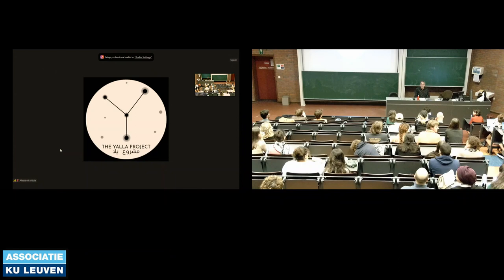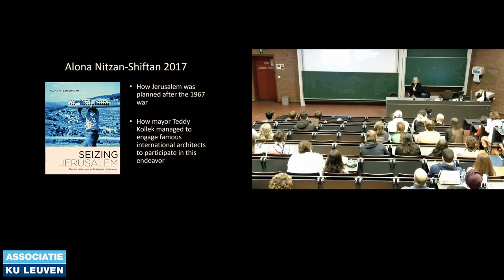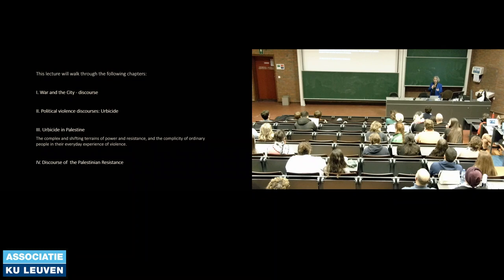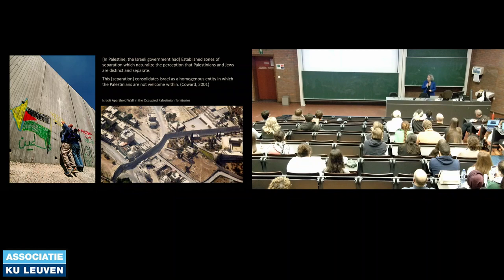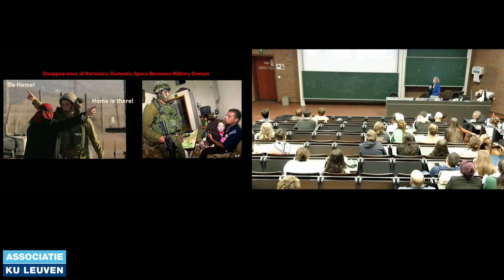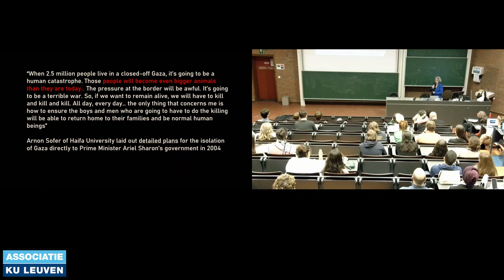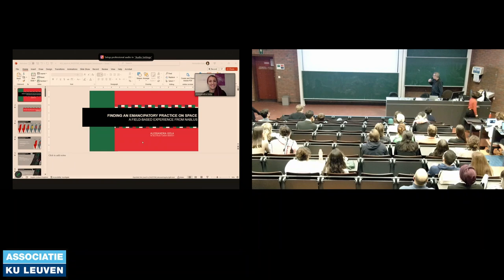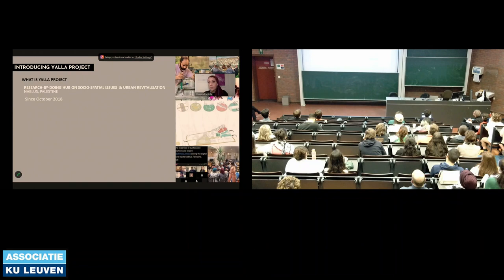KUL TEACH IN recording full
Settler colonialism
Tech-in at KULeuven, Belgium - 22/11/2023
Speakers:
Prof. Hilde Heynen: KULeuven, Theory & History of Architecture
Dr. Nurhan Abujidi: Zuyd University, research director SMART Cities,
Dr. Alessandra Gola: Yalla Project